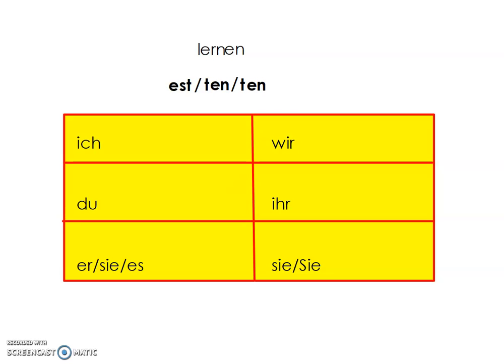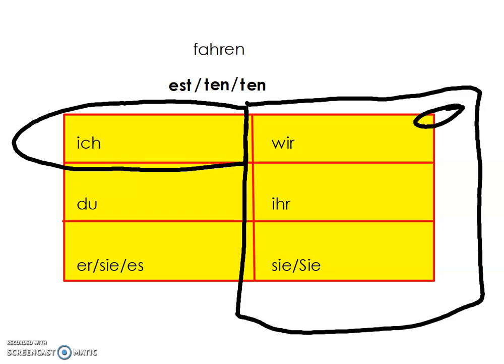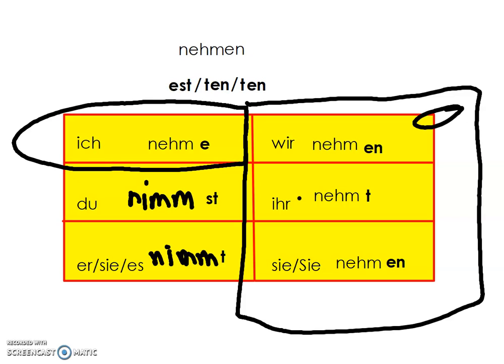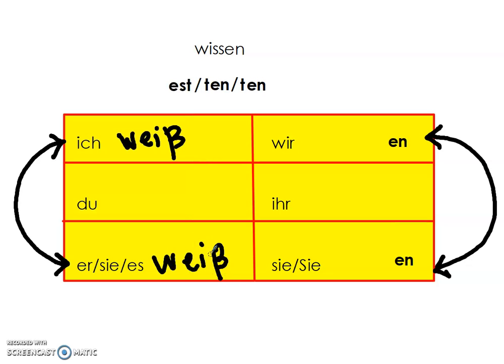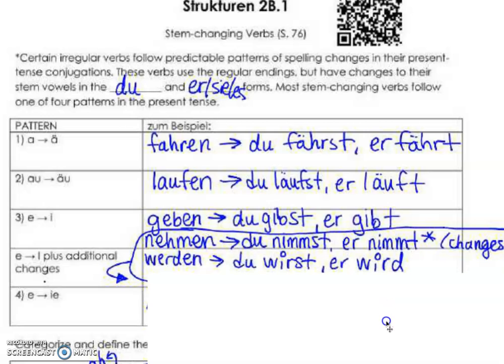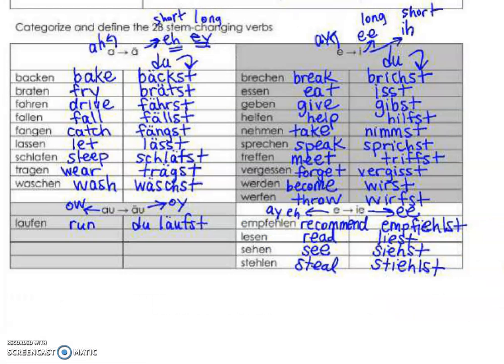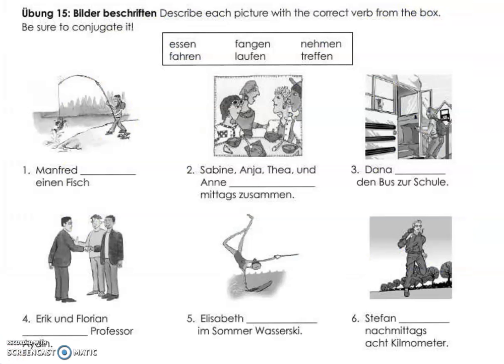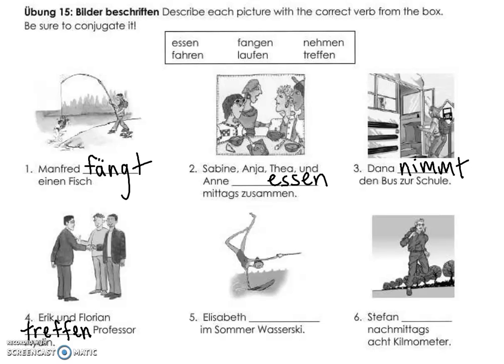Irregular Verbs Introduction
Irregular Verbs Introduction - Mosaik 1 - Unit 2B